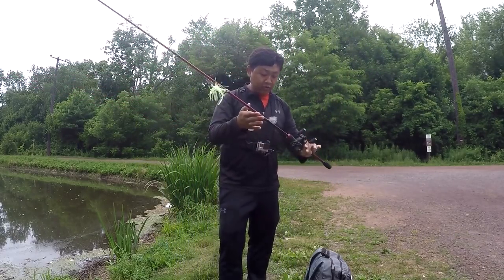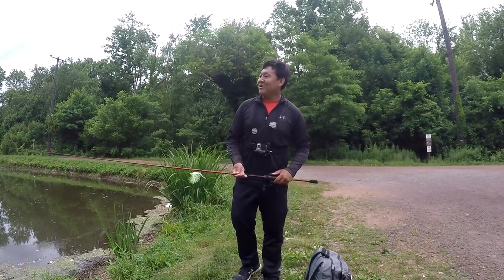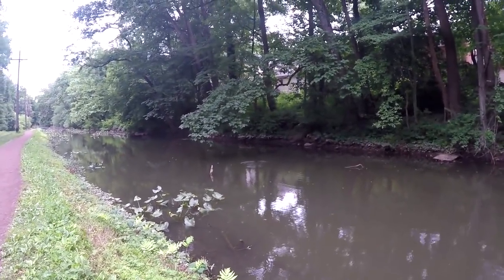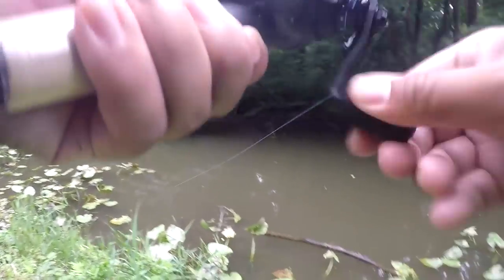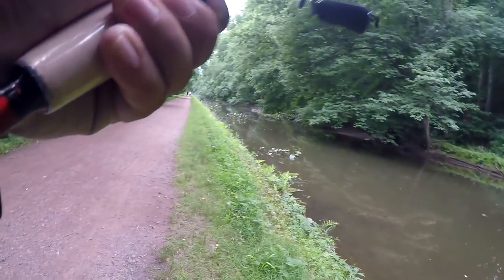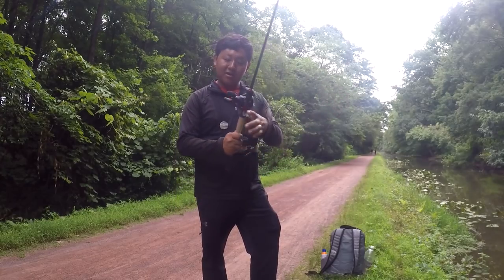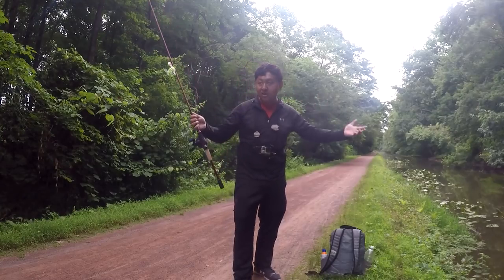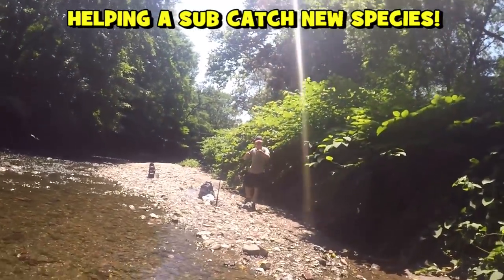BREAKING OUT the BAITCASTER SETUP! Fishing w/ my KastKing TRIFECTA Combo! (Give-Away Included)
Want to send me some stuff? Or keep in touch? My Address:
June 27th, 2018 -- For my 86th outing of this year, I fished with my KastKing Baitcasting TRIFECTA!

Never heard of KastKing before?! Make sure you check out some of the products that were introduced in this video:

KastKing Assassin Reel
KastKing Speed Demon Rod
KastKing KastPro Line

I know some of you folks have been waiting a long time for this video. Haha. Sorry for the delay! P.s. Make sure you participate in the Give-Away, and make sure you watch the remarks at the end of the video!

Gear used in this video:

Rod: KastKing Speed Demon Rod, 1 piece, 7'0", Chatterbait rod
Reel: KastKing Assassin
Line: KastKing KastPro Spectra Braided Line, 15lbs test
Bait/lures: 3/8 oz. Z-Man Chatterbait, Chatreuse/White